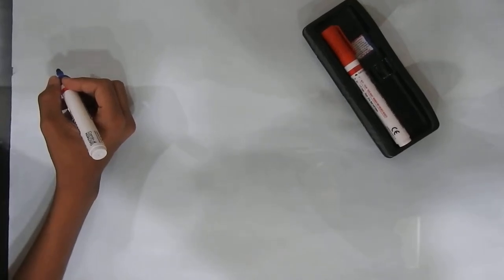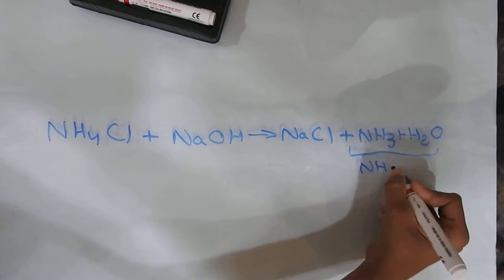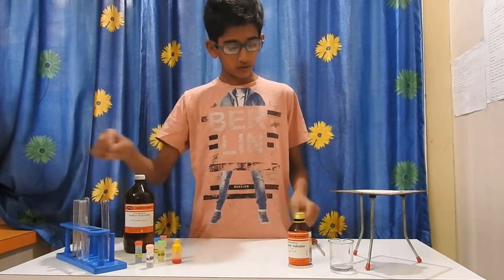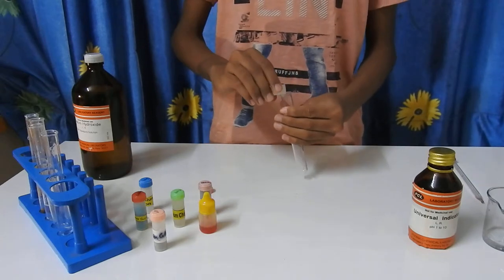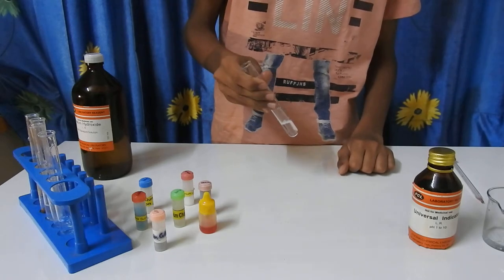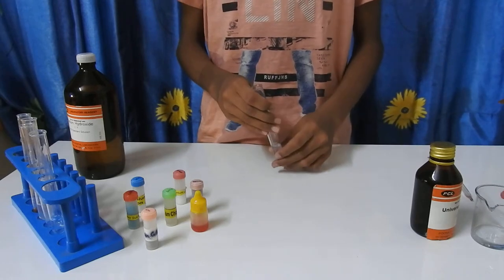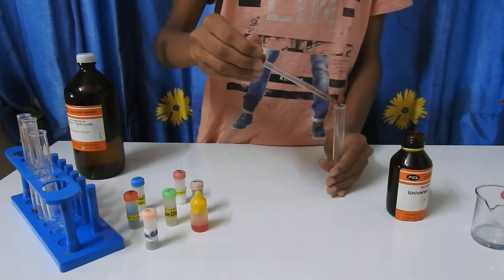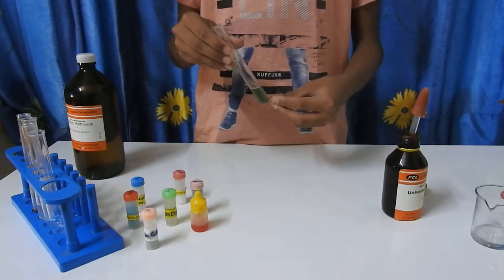Formation of Ammonia in solution form using an alkali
This video consists of formation of ammonia. Ammonia is obtained in a liquid form. Ammonia is generally basic in nature, thus we add universal indicator to prove that ammonia is produced. The colour which we obtain indicates pH 7.5 . To form ammonia in gas form and not in liquid form, we require abnormal conditions (pressure - 200 to 900 atmospheres, Temperature - 450 to 500 degree Celsius).